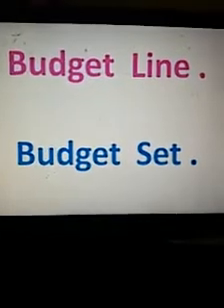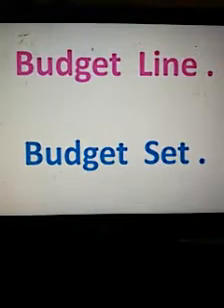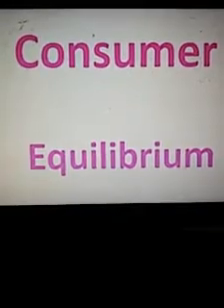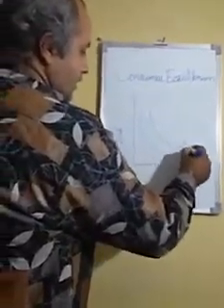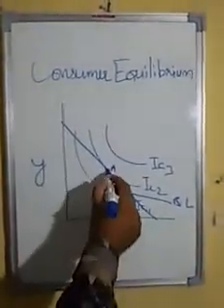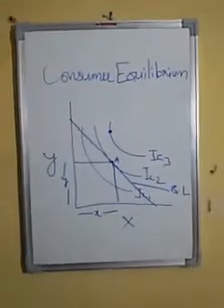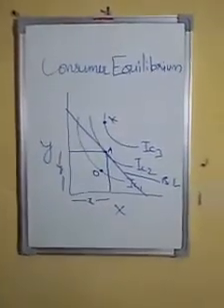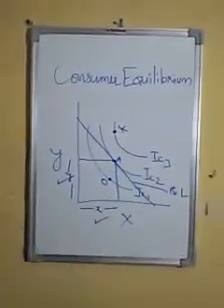MLZS JHANSI CLASS 11 Economics Consumer Equillibrium Lecture 5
MLZS JHANSI CLASS 11 Economics Consumer Equillibrium Lecture 5 By Abhishek Sir